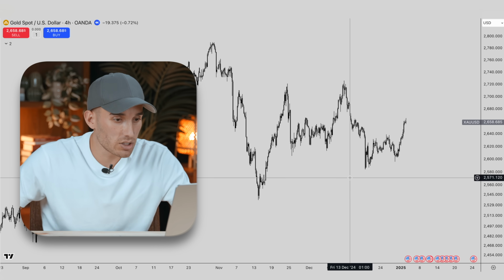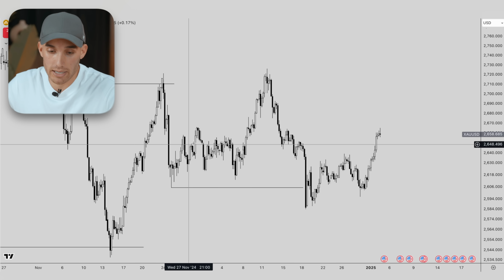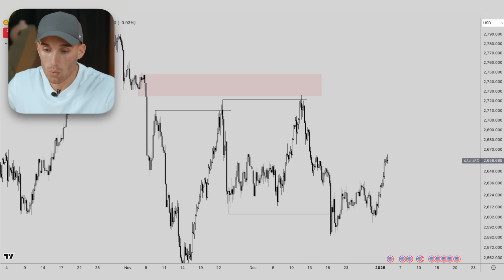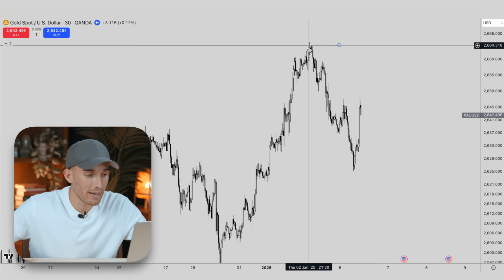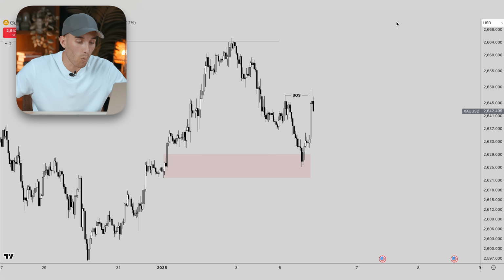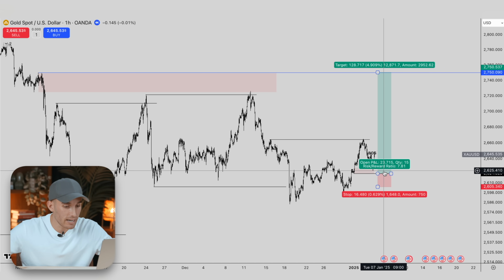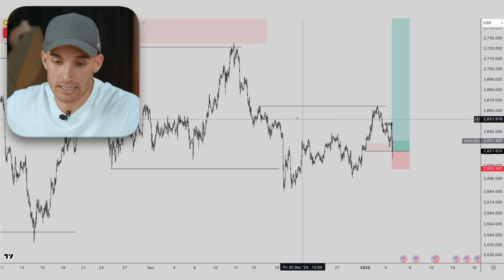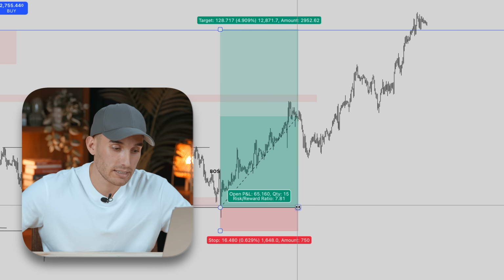Liquidity Inducement Trading On GOLD